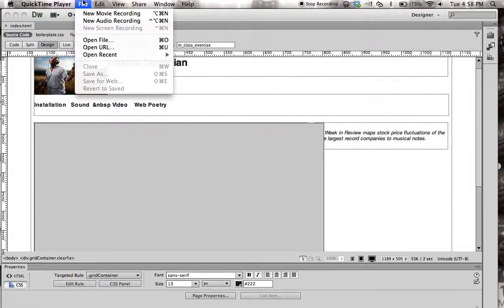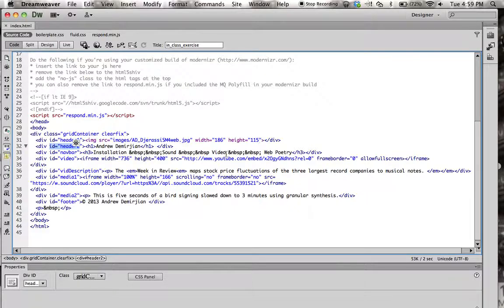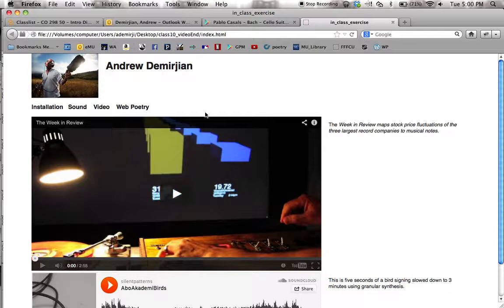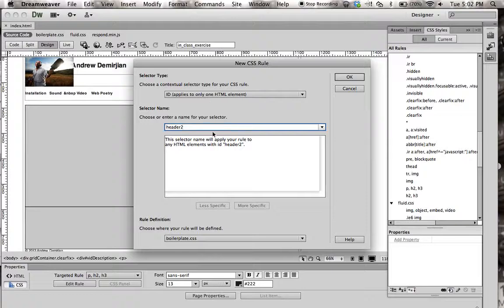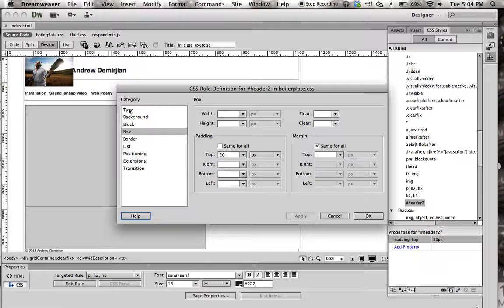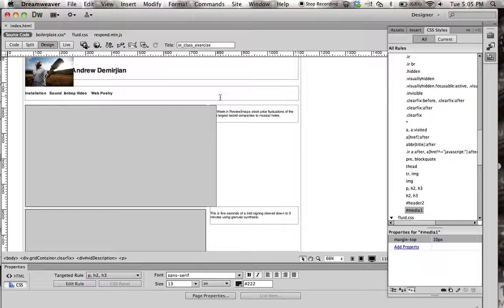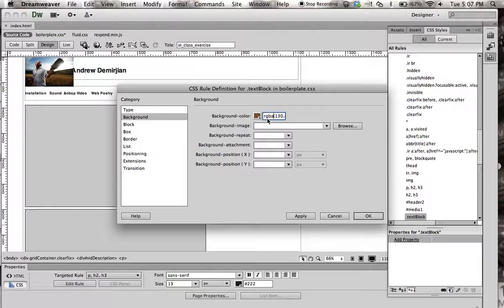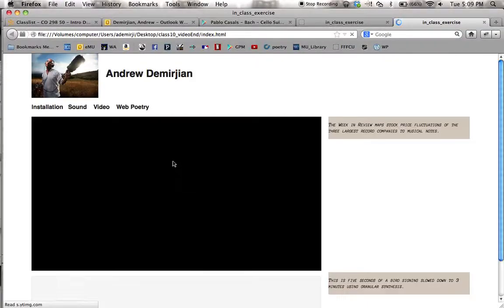CSS rules for id tags and class tags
CSS rules for id tags and class tage